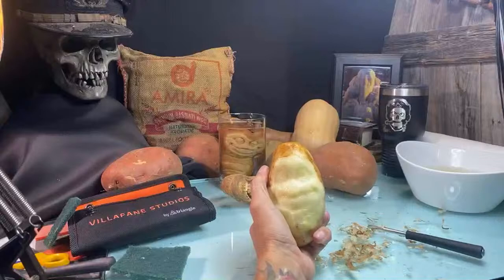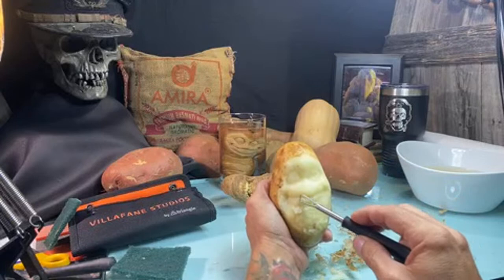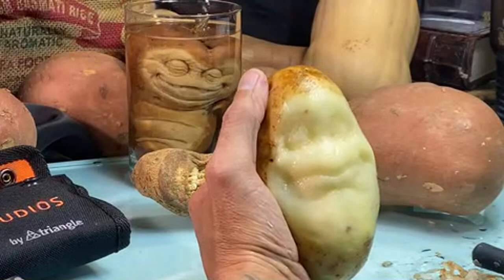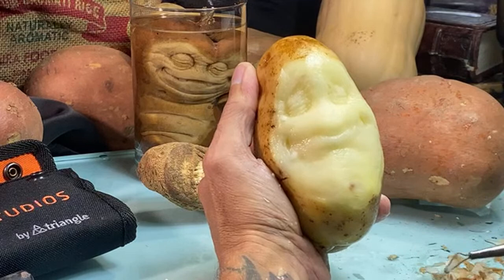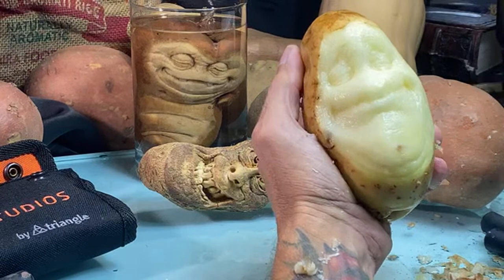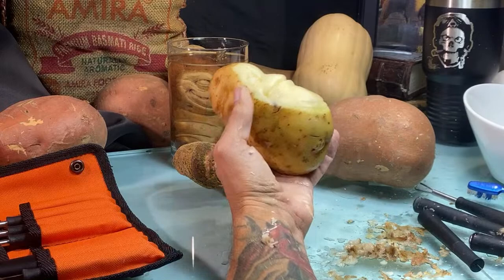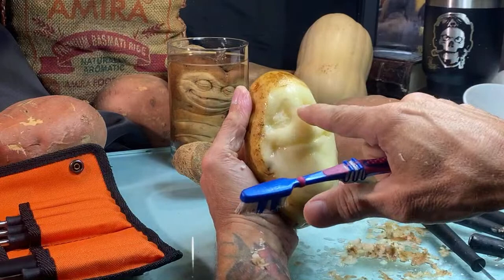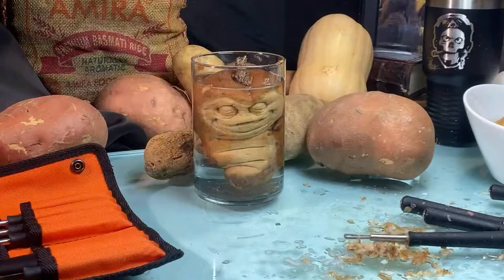National Potato Day carving cont.